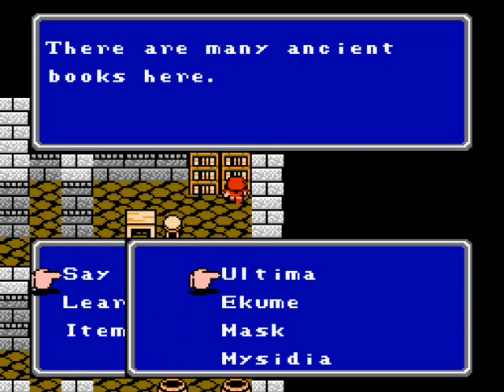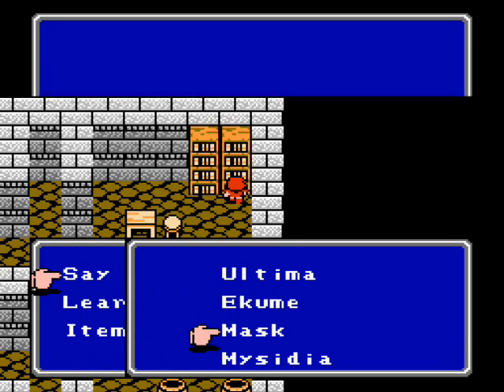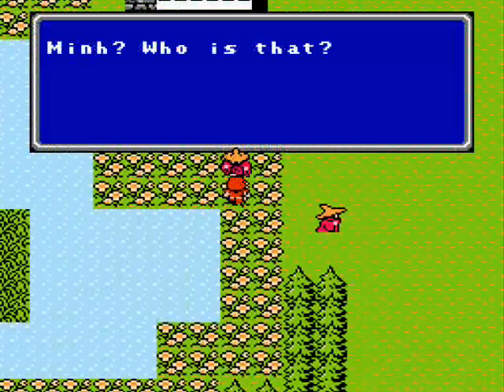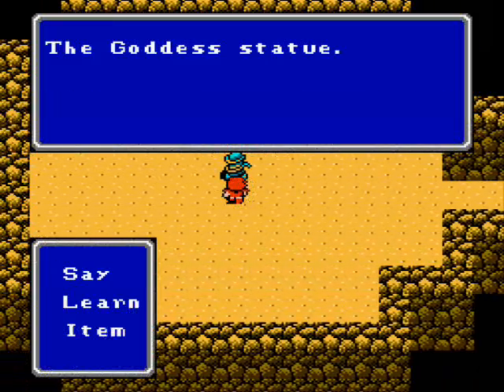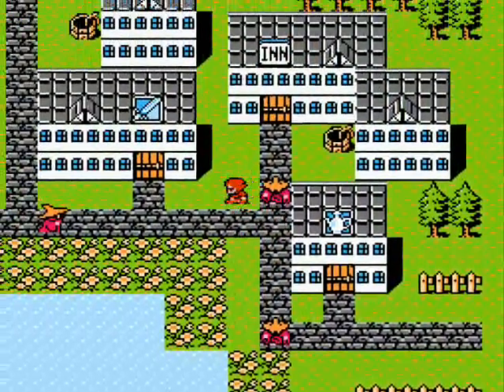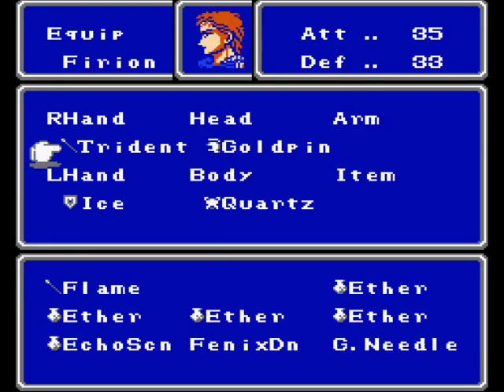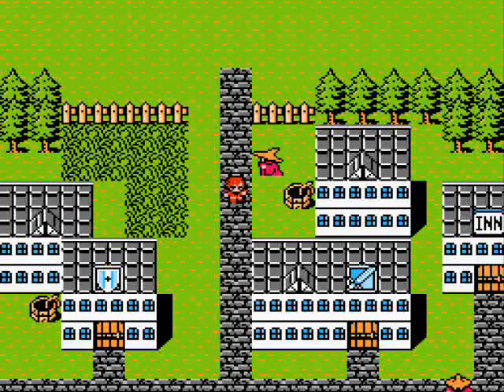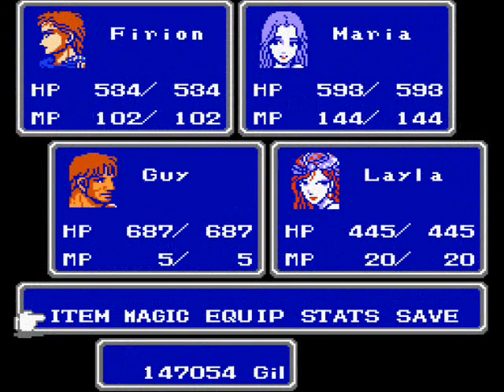Let's Play Final Fantasy II #28 - Mysidia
In this episode, I visit Mysidia and put the White Mask to use.  Also, we discover where the Black Mask is (sort of) and make preparations for this long and useless quest.

I forgot to mention that the Change spell is Matter-elemental, making it useless against most undead.